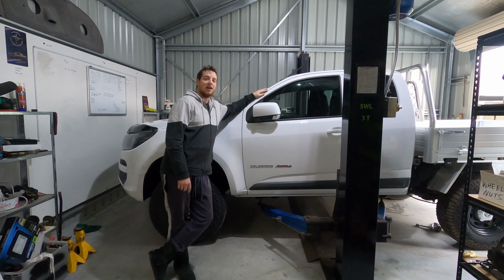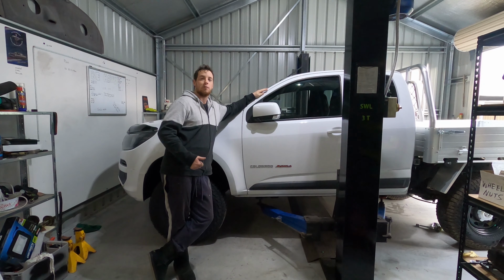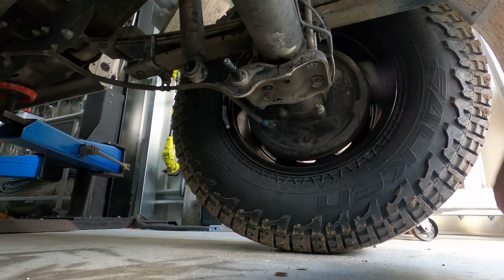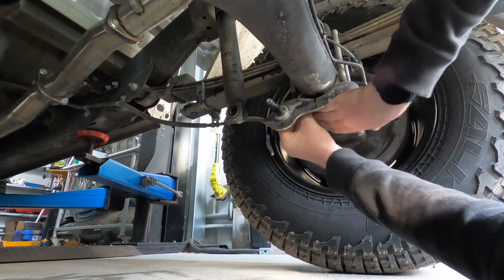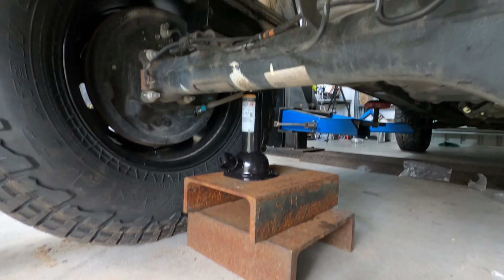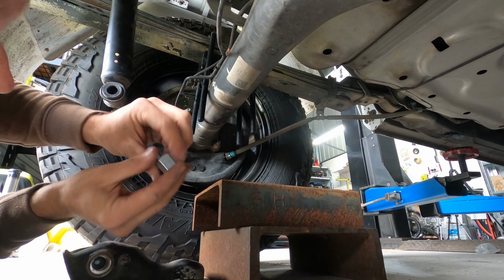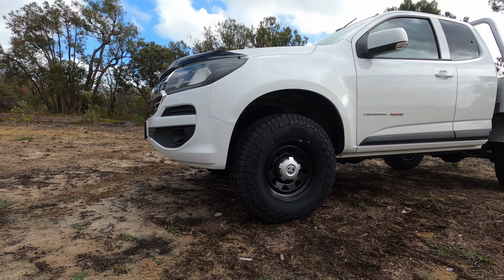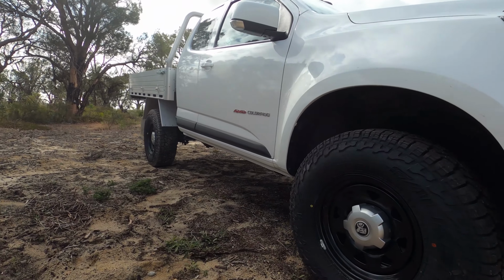Jim's Colorado 2" Cheap Lift Install!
In today's episode of The Average Garage we installed a Budget Lift on Jim's Colorado! Its a very short episode and not very in depth at all, but it was unscripted like most videos and a lot less planning! haha

Choose a design and products available will be shown :)